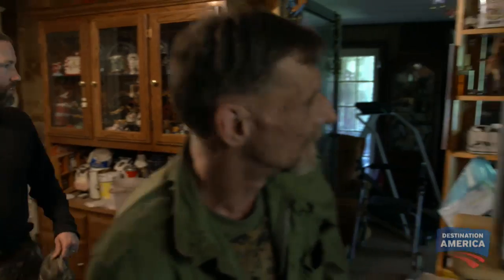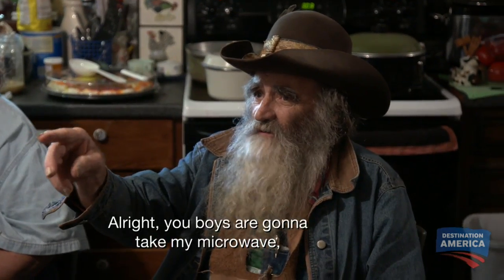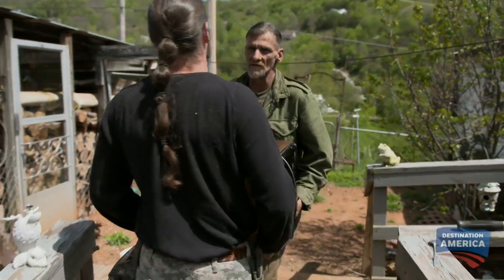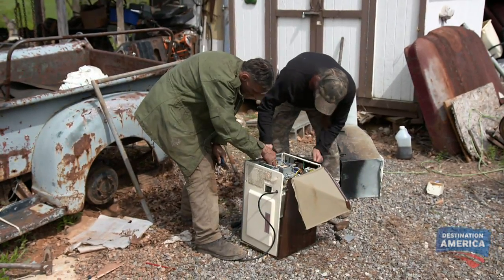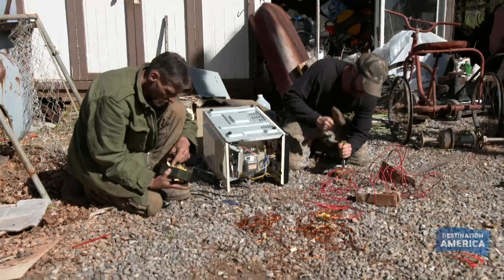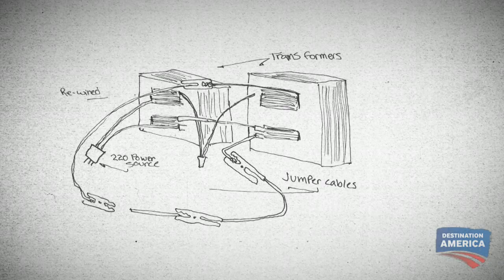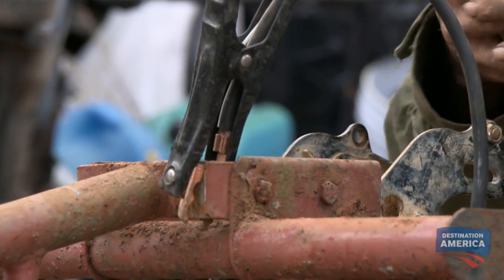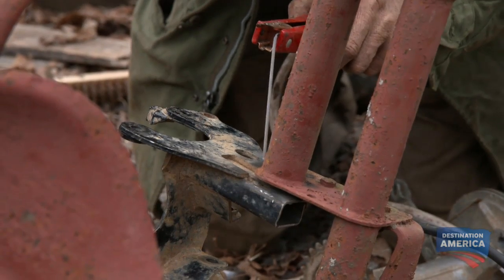How to Make a Hillbilly Welder From Two Microwaves | Hillbilly Blood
Spencer and Eugene pay a visit to Cowboy to see what equipment they can trade in order to build a motorized bike for him. But Cowboy may prove a tough negotiator when it comes to parting with his microwave.